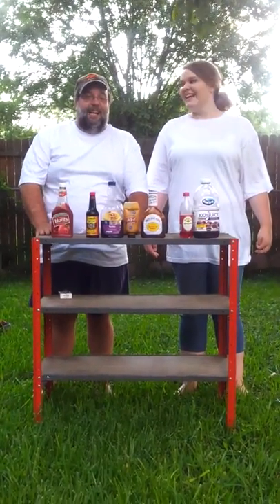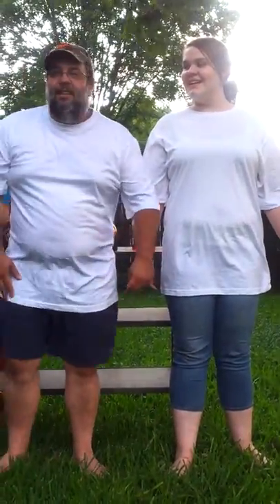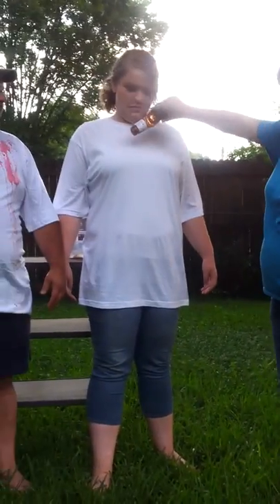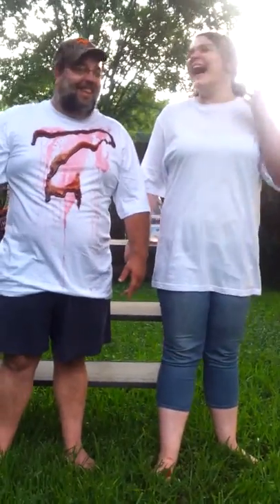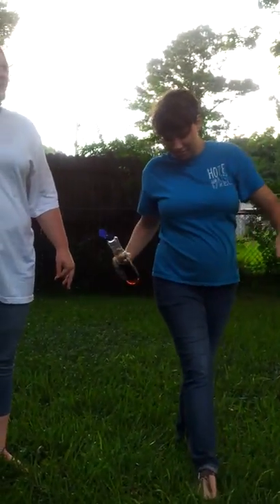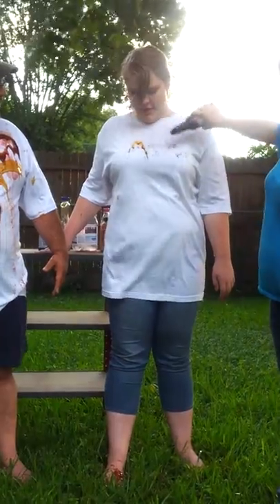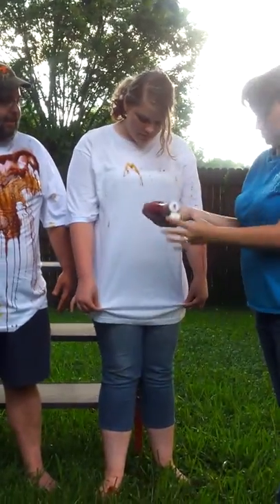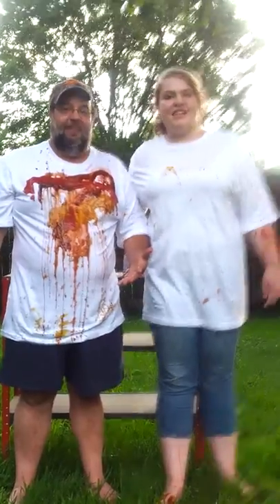Neverwet Challenge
Holly and Sam check out Neverwet